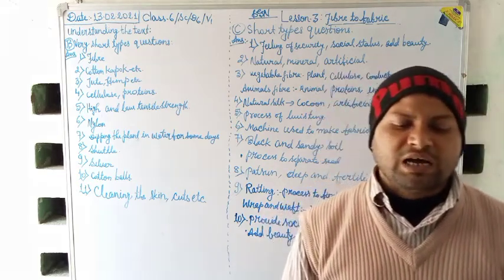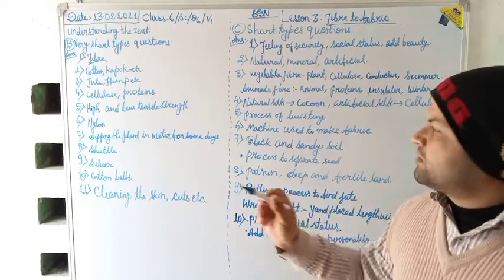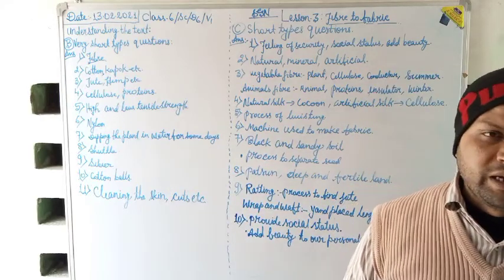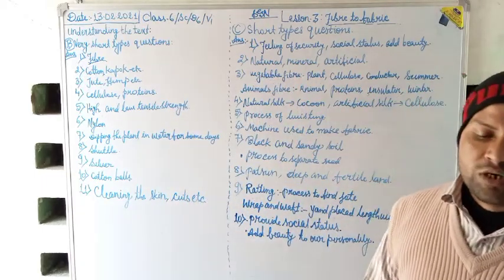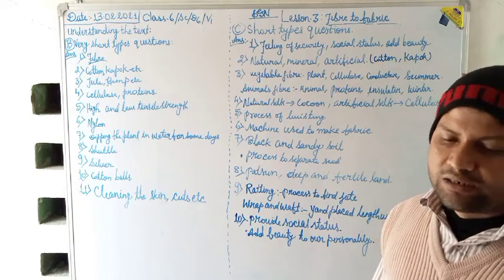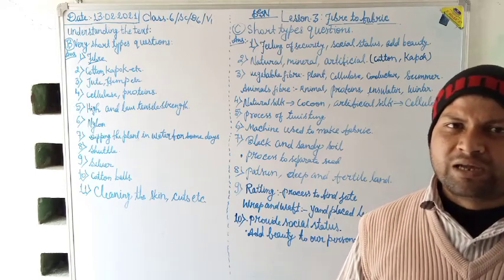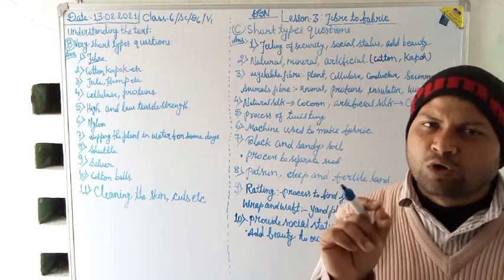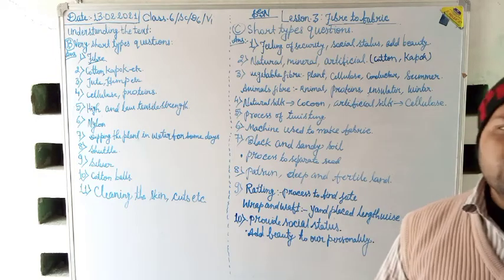NATH ONLINE CLASSES/CL6/SCI/L3/VS/13:02:21